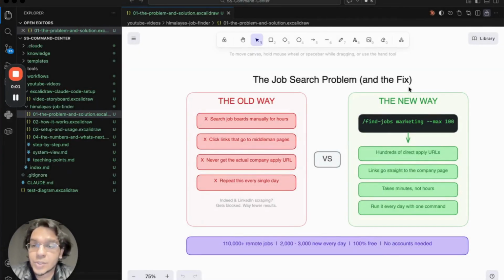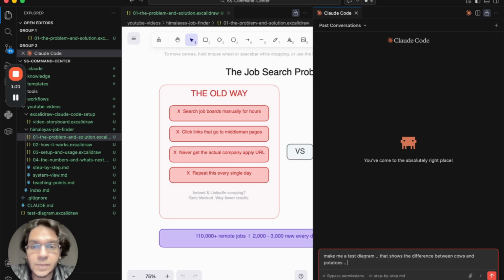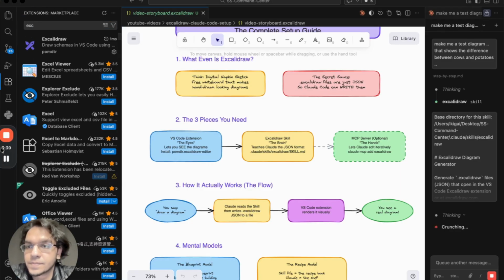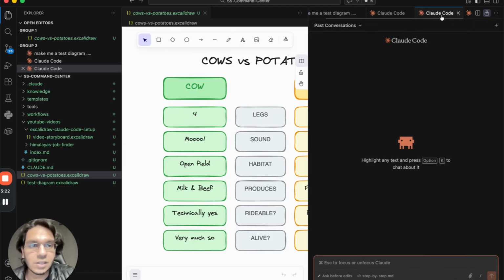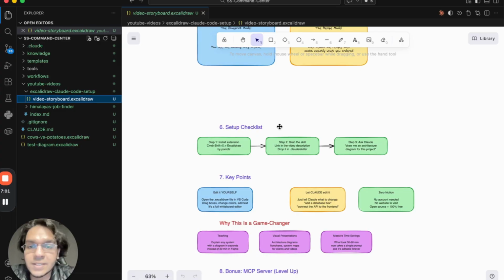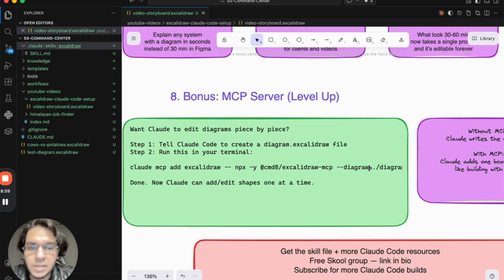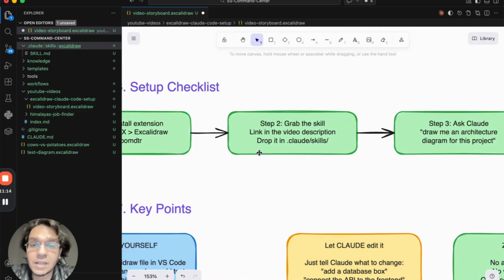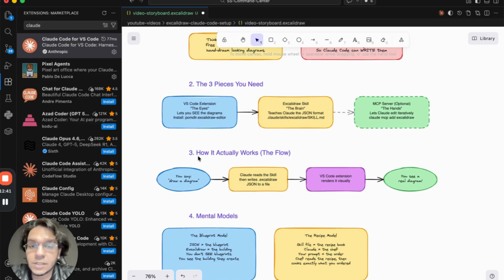I Replaced My Entire Presentation Workflow With One AI Command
Now I just type a prompt and get a fully editable visual diagram in seconds — using Claude Code and Excalidraw.

In this video I walk you through the exact setup: one VS Code extension, one terminal command, and a free skill file I'm giving away. No accounts, no subscriptions to another tool, no design skills needed.

Once it's set up, you can create diagrams from scratch, edit them through conversation, and even run multiple agents at once to batch out presentations for YouTube videos, courses, or teaching content.